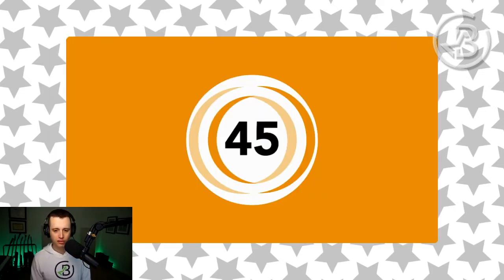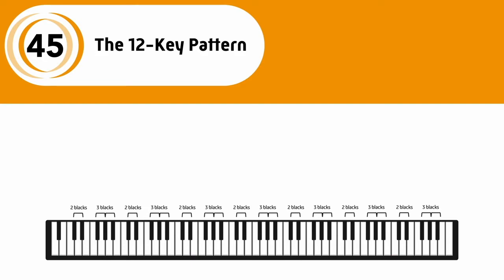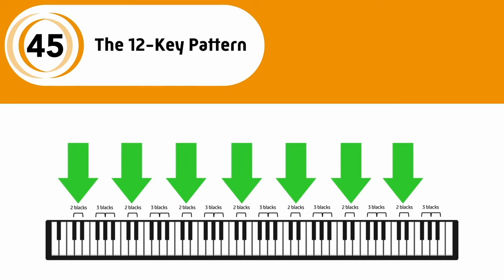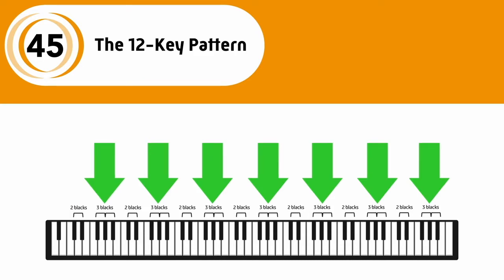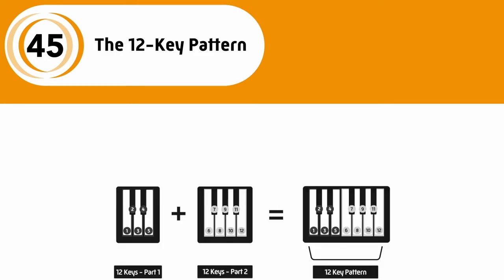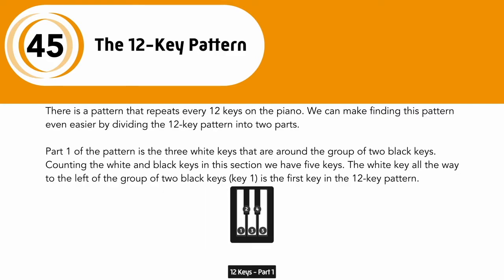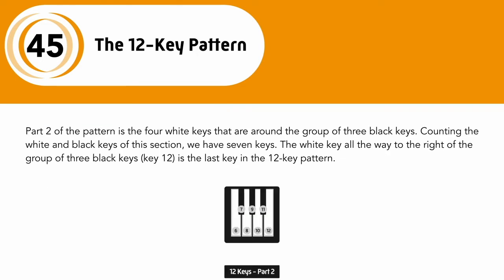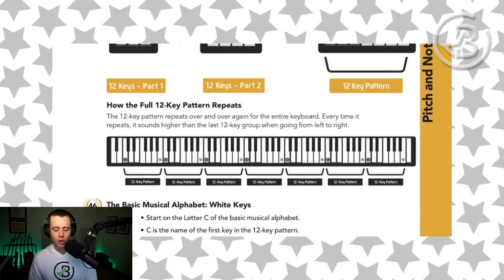[Part 24 of 36] FREE Music Theory Course for Beginners: Seriously, Get to Know the Piano